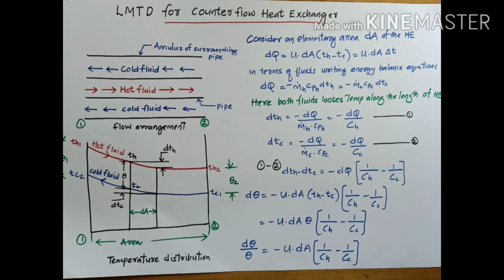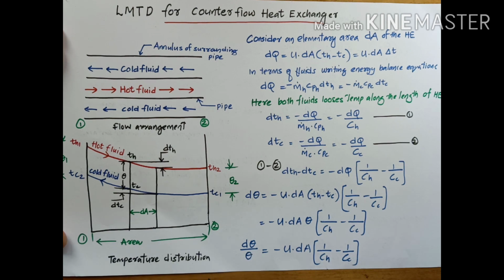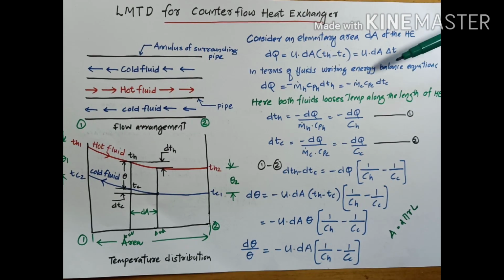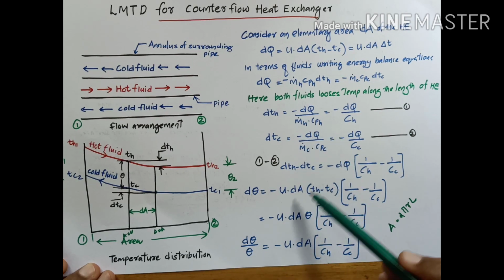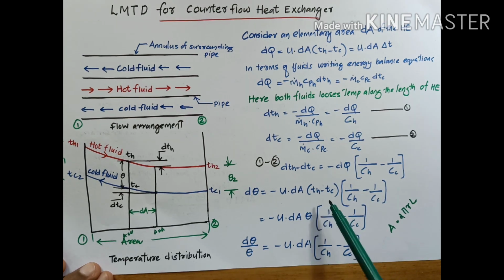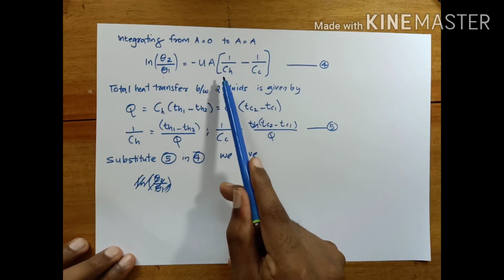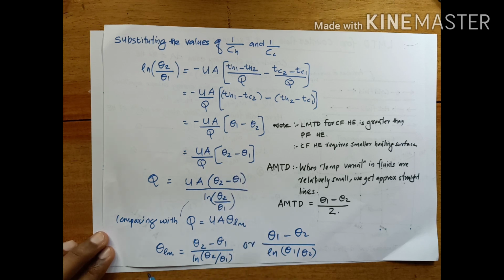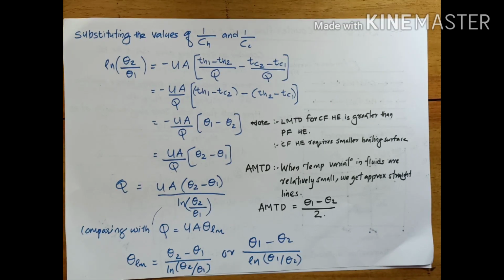HMT Module 4 Part 2